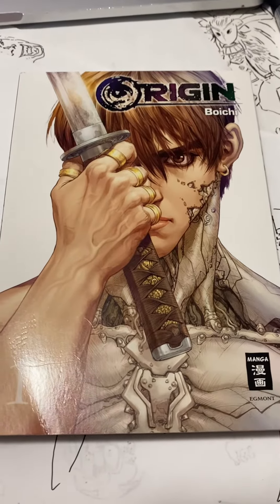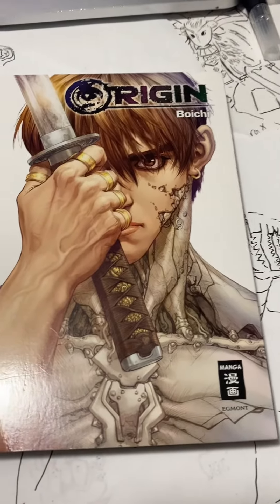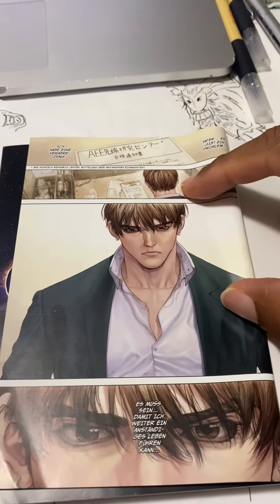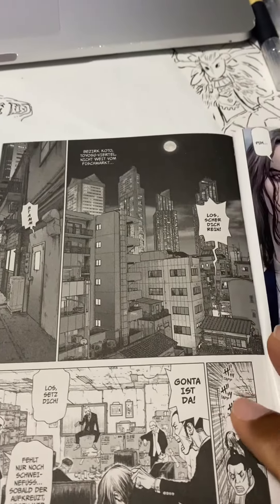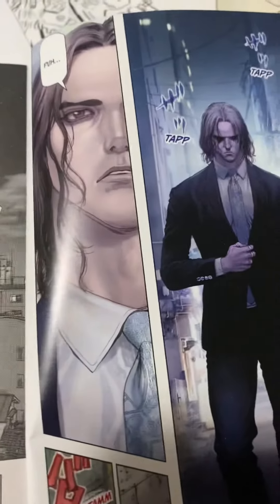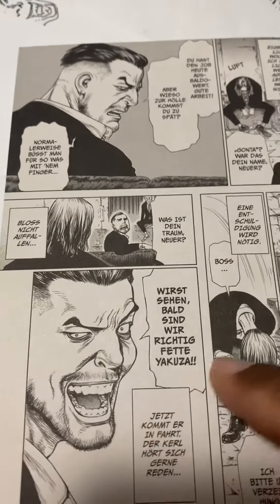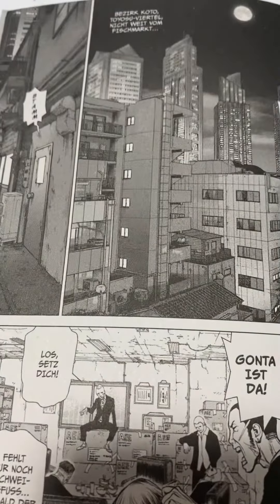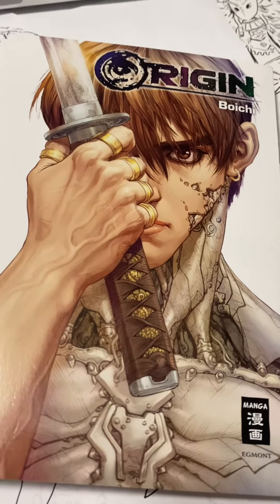Origin by boichi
Great comic book from the Korean mangaka boichi. It is called origin. Boichi also makes dr. Stone. But this is way better than dr. Stone. I think Boichi is the best artist in Japanese shonen art. Maybe second only to tatsu yukinobu (the guy that draw Dandadan).

Anyway. All the stuff Boichi has drawn is great. Can’t really go wrong with any of it.